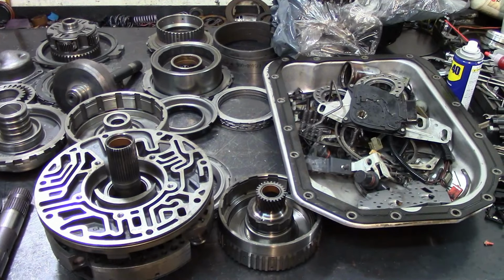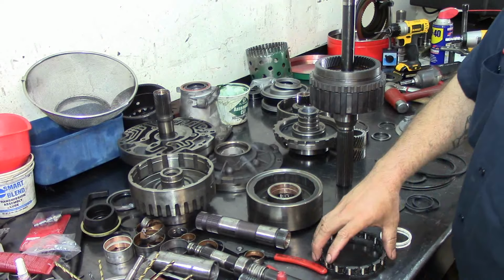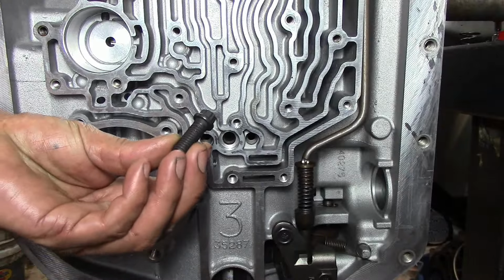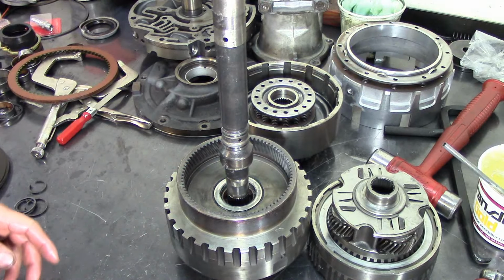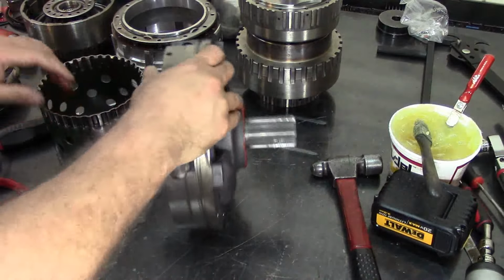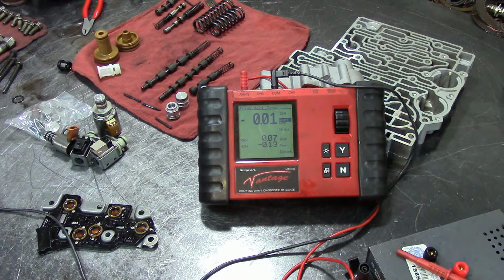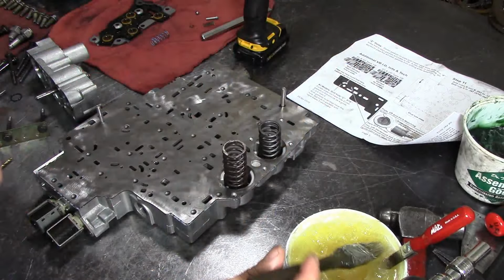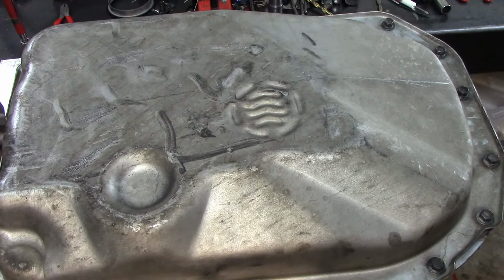GM 4L80-E Transmission Rebuild - Transmission repair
Here is a full rebuild video of a GM 4L80-E Transmission. We see the parts that took for a successful repair. Complete overhaul kit with clutches and steels and molded pistons. All bushings as well.
There's some items that I personally would've add to the parts list but since this is for a Transmission Shop down the road this is what I was provided with.
Items I would add are:
Actuator Feed limit Valve, Transgo.
TCC Regulator Valve Kit from Sonnax.
1-2 & 3-4 Shift Valve Springs from Sonnax.
TCC PWM Solenoid.
EPC Solenoid.
And Shift Solenoids if needed.